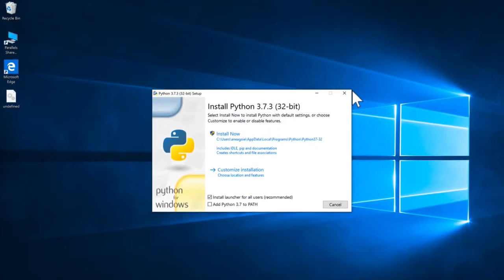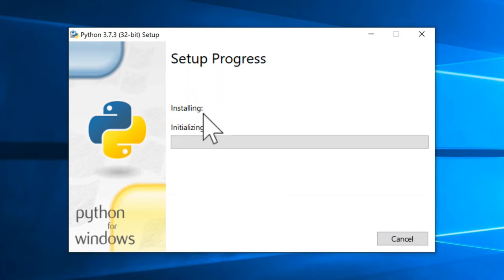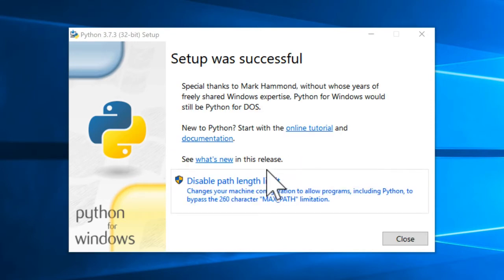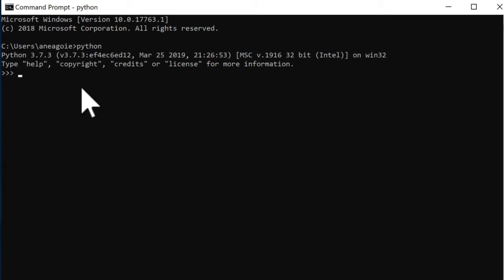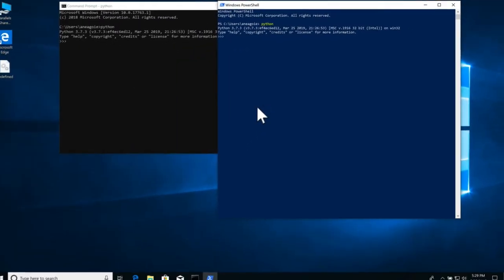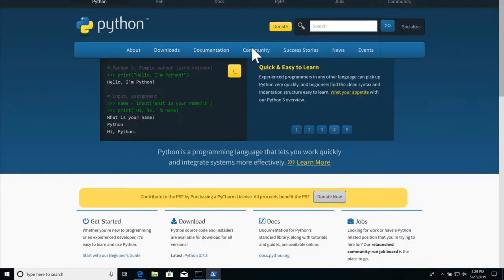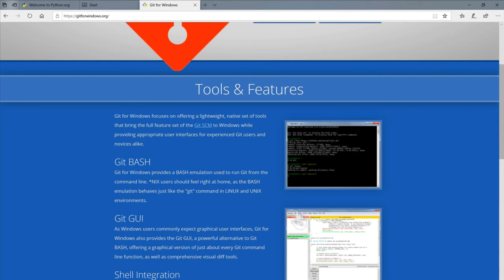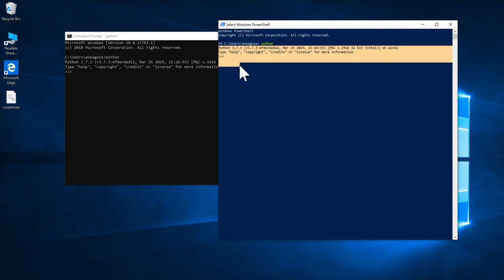84 WINDOWS Python Install